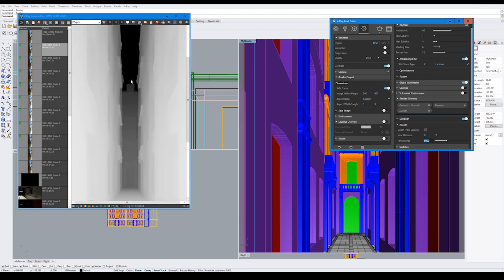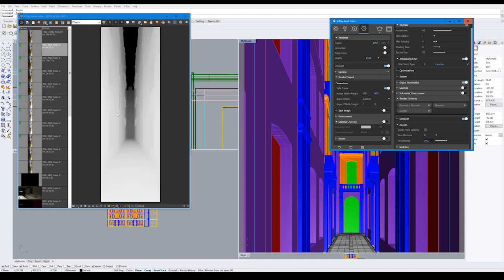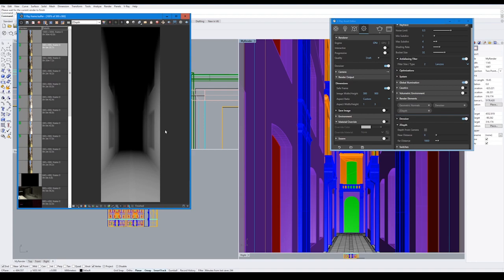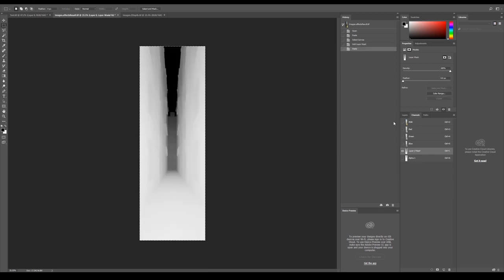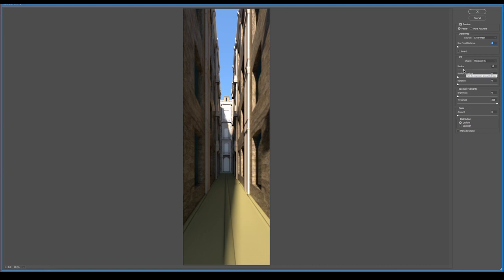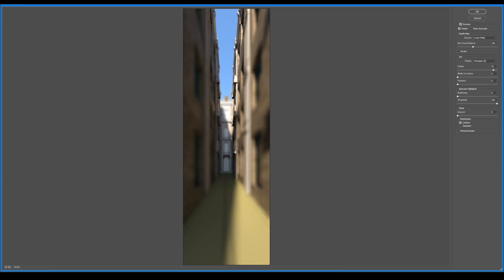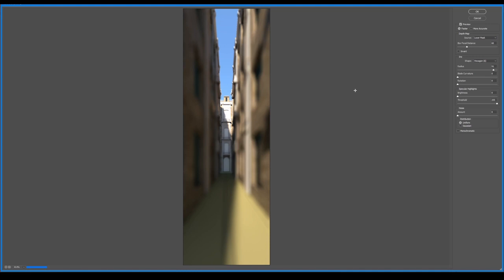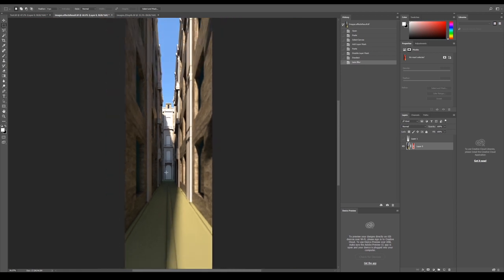V-RAY FOR RHINO - 3.07 - Faking Depth of Field